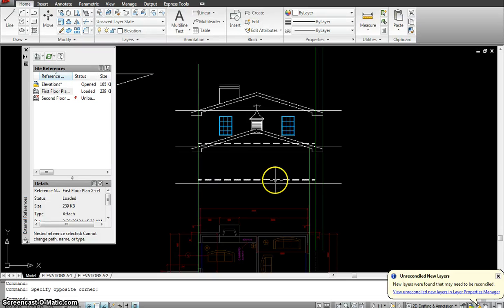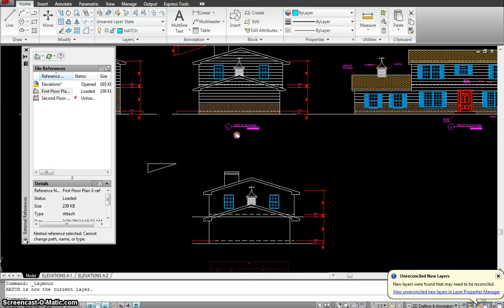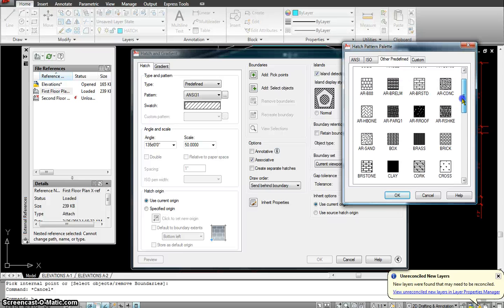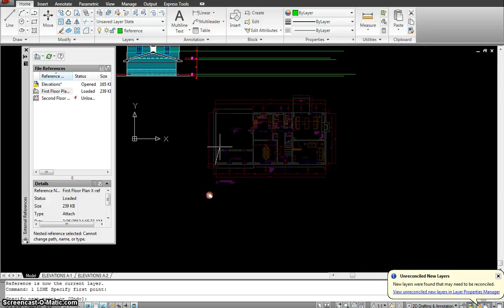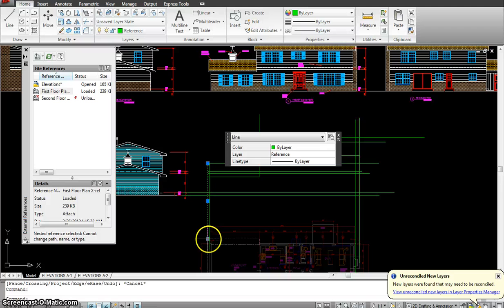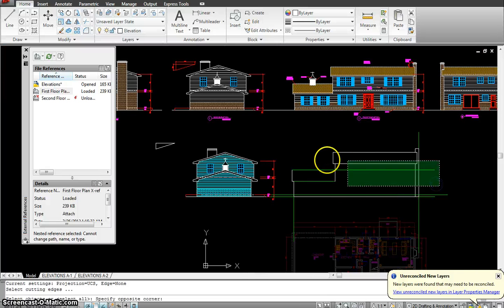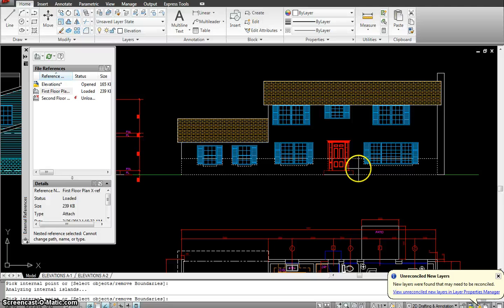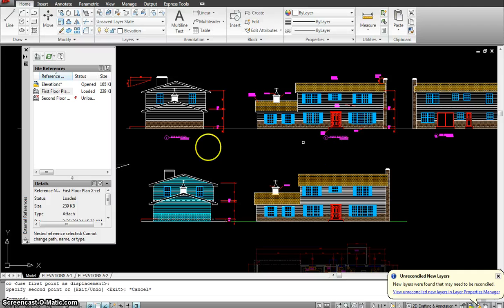Autocad Tutorial-19 Elevations Part 2.mp4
Learn how to draw architecture elevations for a house.